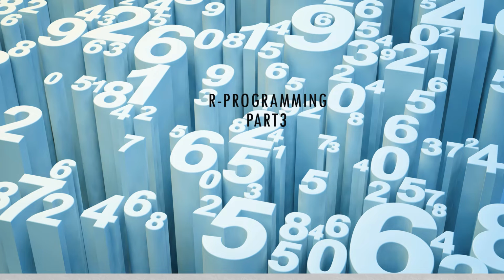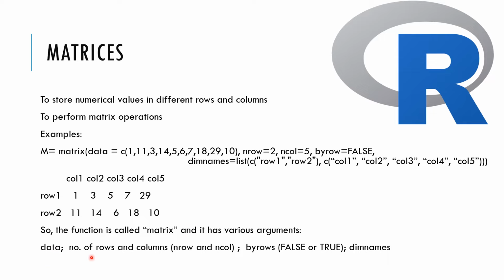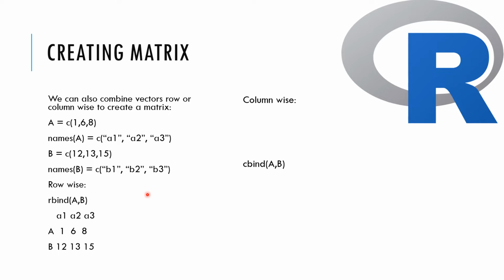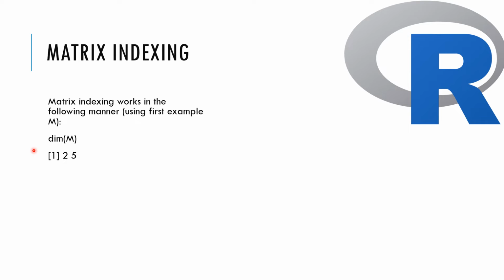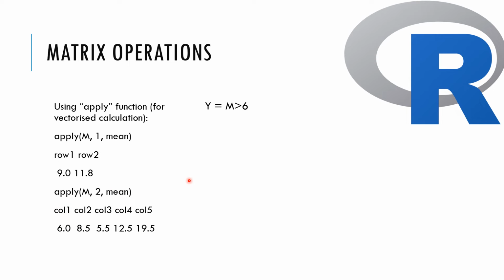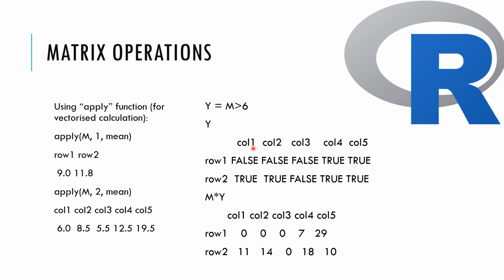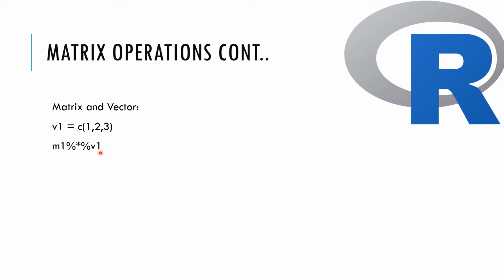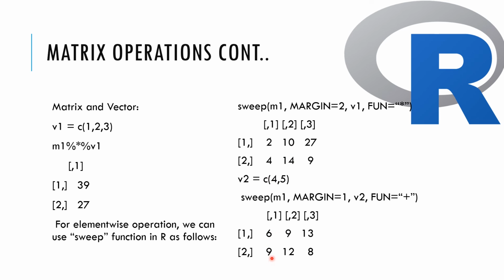R Programming 3 (Creating and Using Matrices)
This is the third part of R programming vidoes. In this video, we have covered topics on creating and using matrices in R.